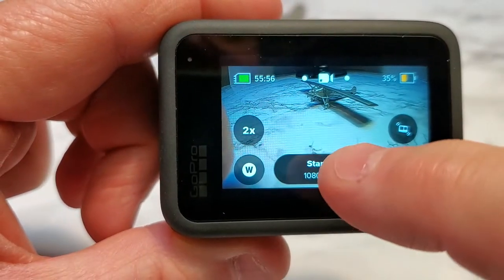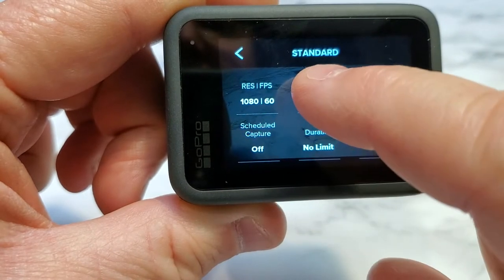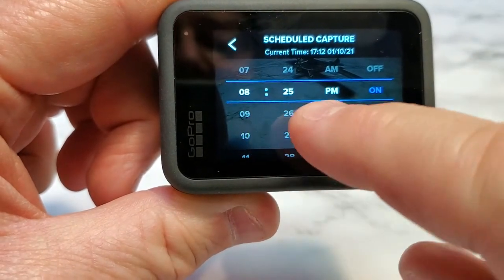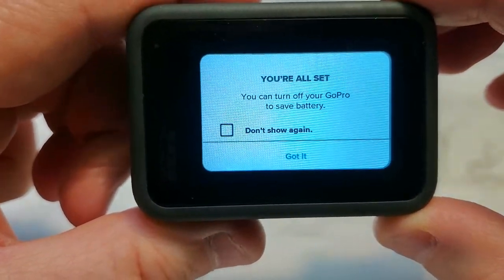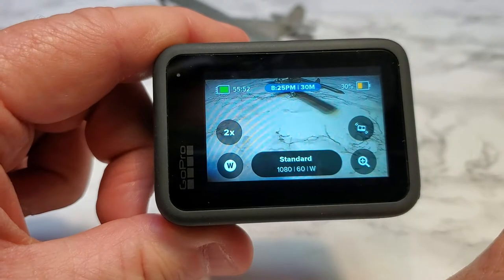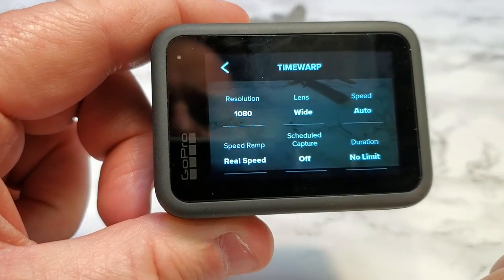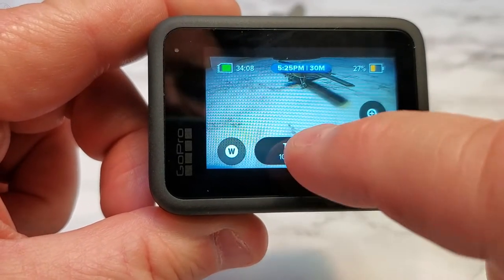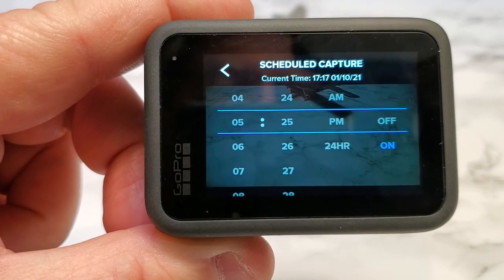GoPro Hero 9 Black Power Tools How to Set Schedule to have your GoPro come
GoPro Hero 9 Black Tutorial How To Use  HERO9 Black Power Tools This works great for taking a time lapse movie in the middle of the night while you are asleep.
Beginners Guide Getting Started Best Tips & Tricks,